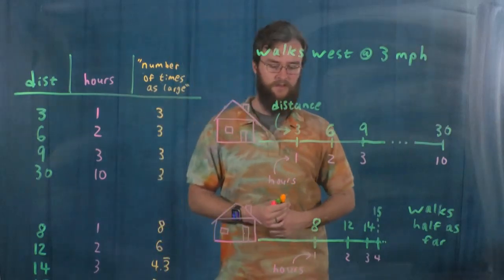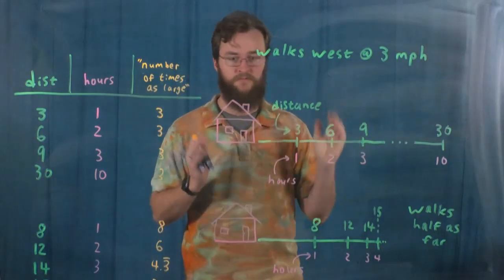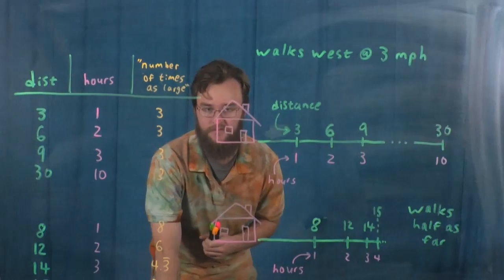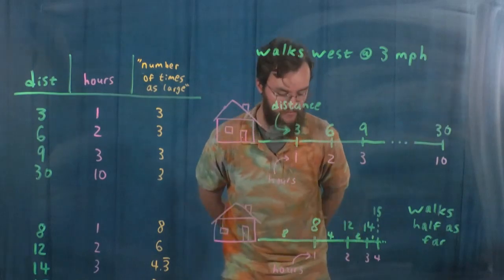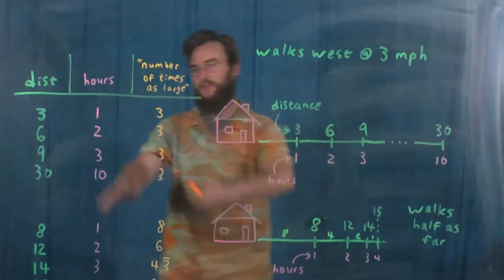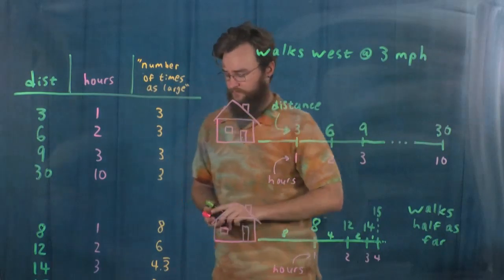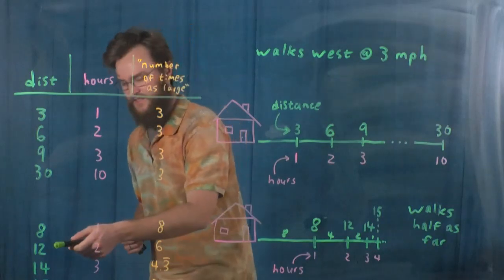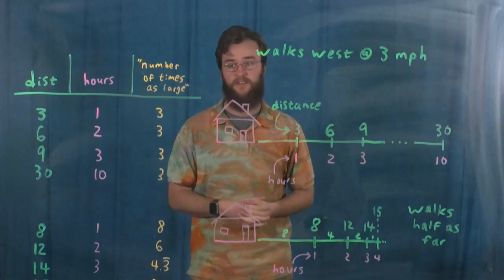Proportionality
For Math 6LA at U.C. Riverside.